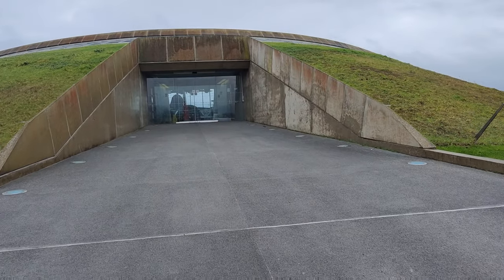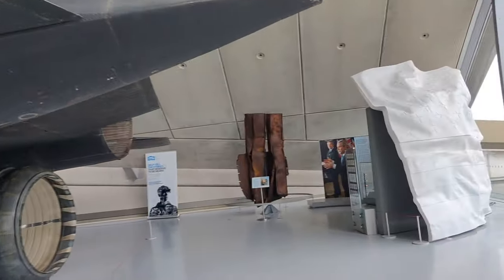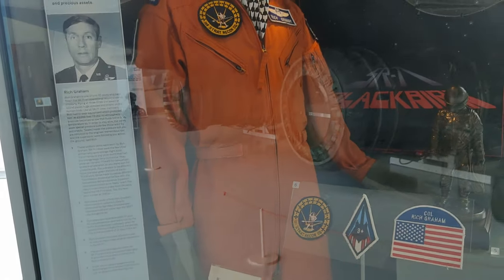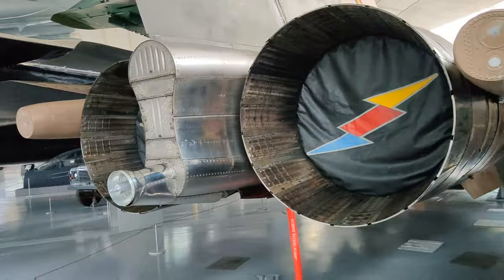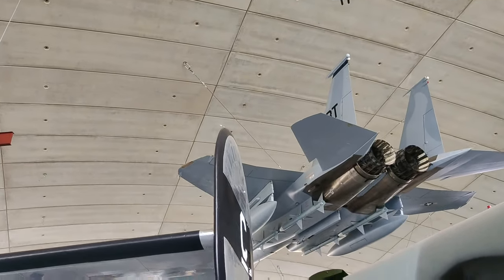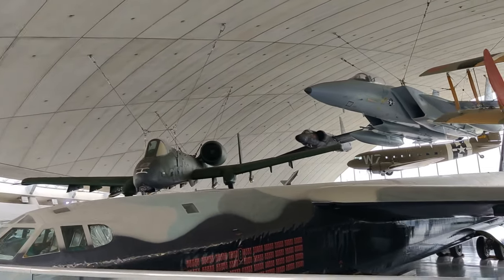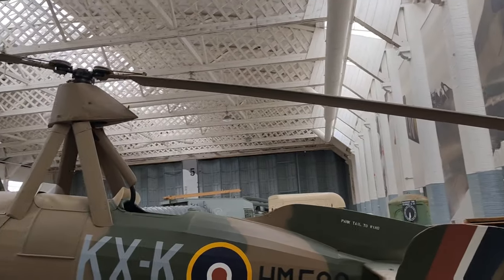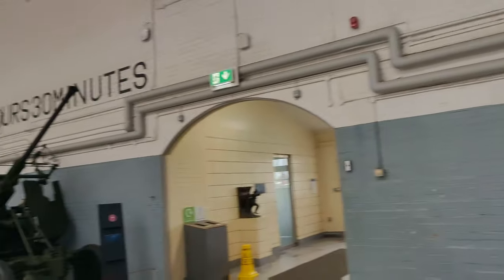Wander About... The American Air Museum - At IWM Duxford - January 2023 - 4k Vlog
Join me as I take you for a full wander about the amazing American Air Museum over at Duxford. Thanks.

if you would like to find out more information, I've put a link to the official website below.